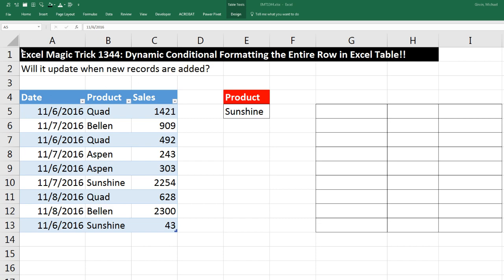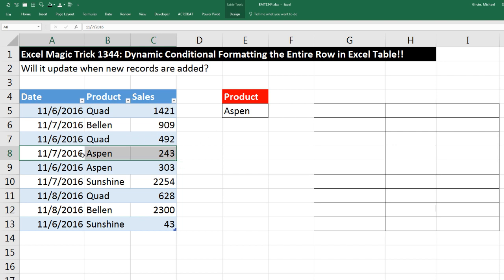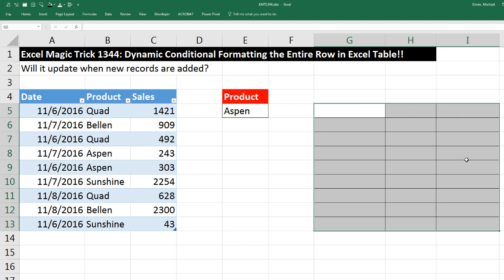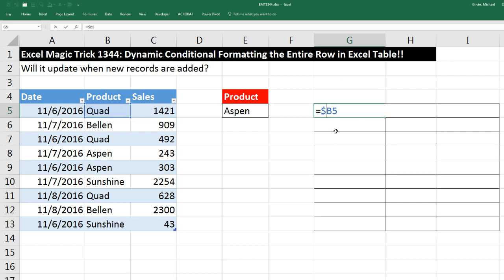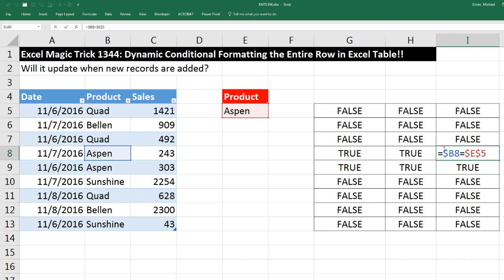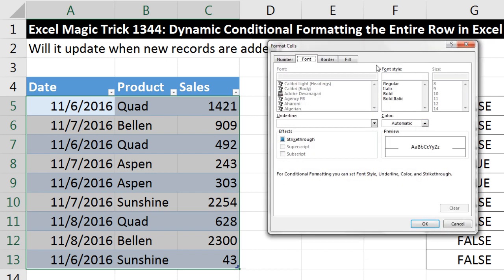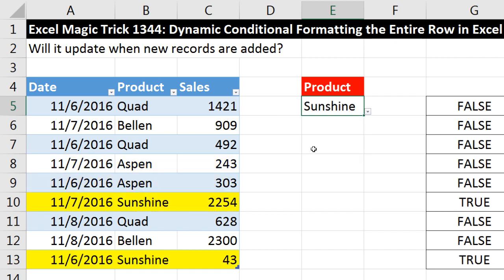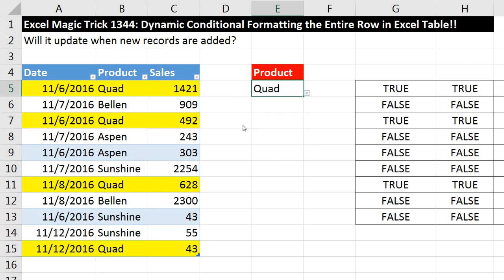Excel Magic Trick 1344: Conditional Formatting the Entire Row in an Excel Table: Totally Dynamic!!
See how to use a formula to apply Conditional Formatting to apply formatting to an entire row based on a condition in an Excel Table. This video shows the Excel Table Feature which allows Conditional Formatting to be applied to new records that are added to the Excel Table. See how to use Mixed Cell References in a formula. See how to use the New Formatting Rule Dialog Box.